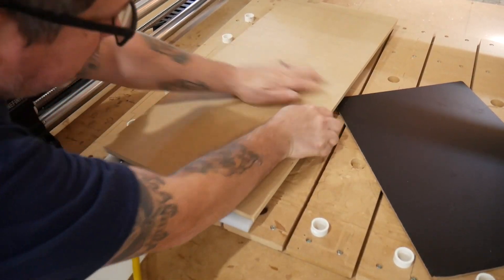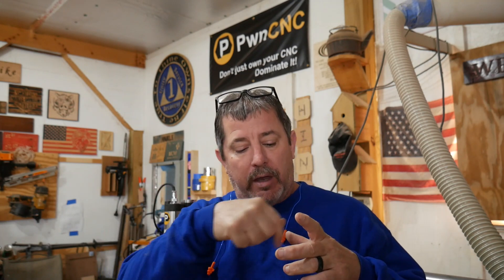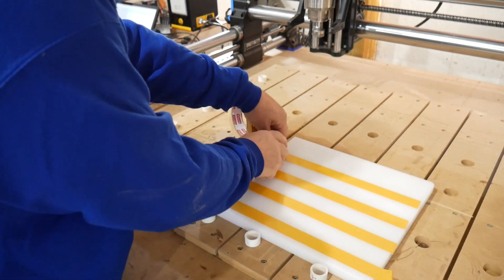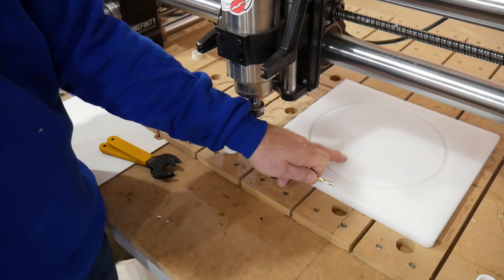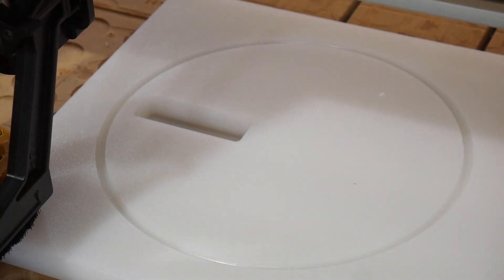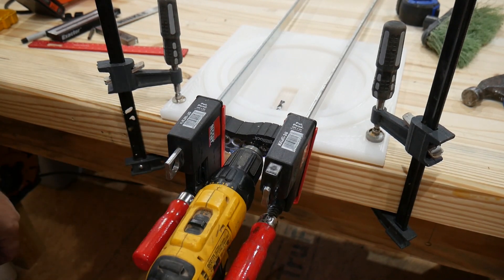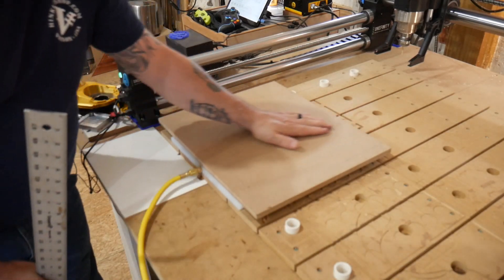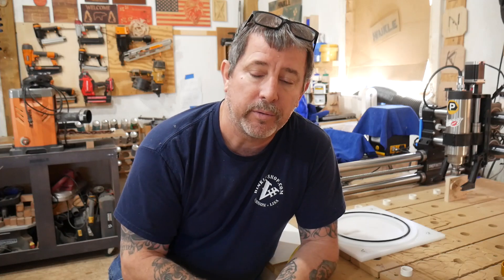Make a vacuum hold down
How to make a vacuum hold down for woodworking projects
In this video I take an ordinary plastic cutting board and turn it into a vacuum hold down. This can be used on a bench or a CNC machine.

Link to the O-ring used
￼ Aquatonics 87300400Z Pool Filter O Ring Replacement Compatible with Pentair Clean and Clear, Warrior Aboveground, Predator, EasyClean - O-343 Replacement - Tank Body O Rings Rubber

Link to fitting

Breezliy 2 PCS Brass Tube Fitting, Half Union Gas Adapter 3/8" Flare x 1/4" NPT Male Pipe Connector

Here is the pump is used but there are many cheaper options on amazon look for the highest CFM rating you can afford

Link to pump

JB Industries DV-6E Eliminator 6 CFM Vacuum Pump